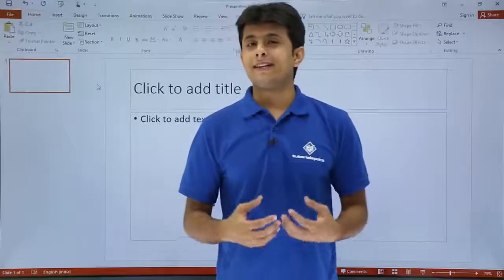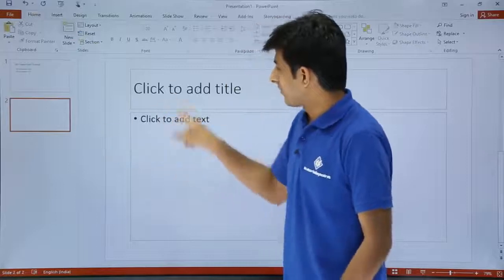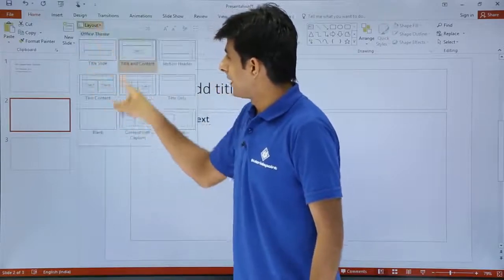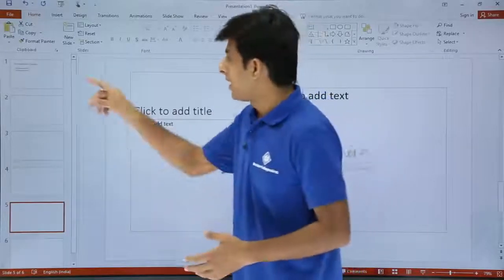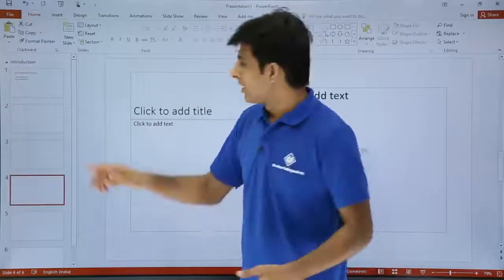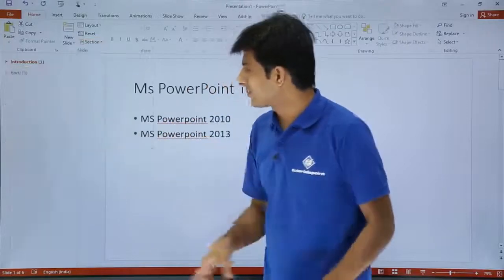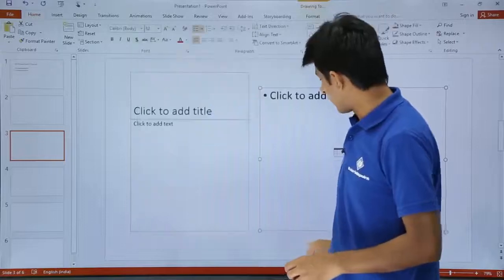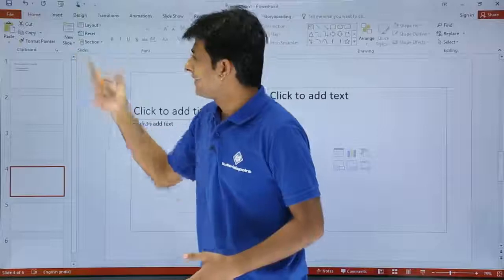Basic of PowerPoint Presentation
MS PowerPoint - Basic Presentation.mp4